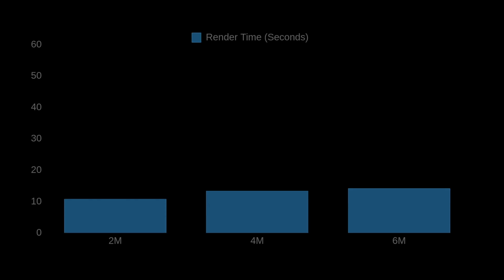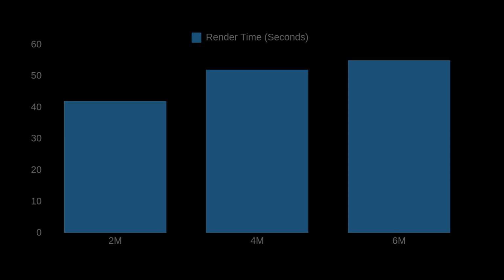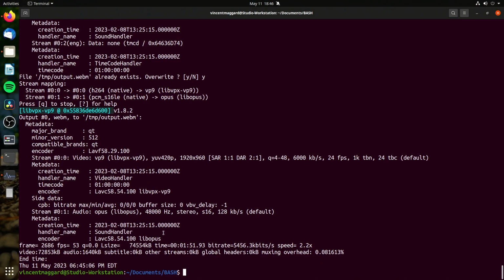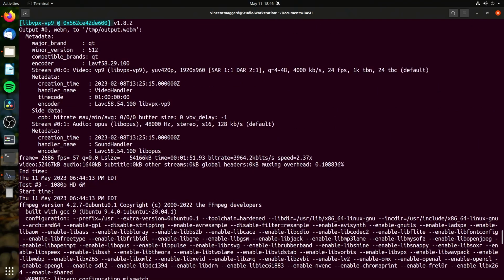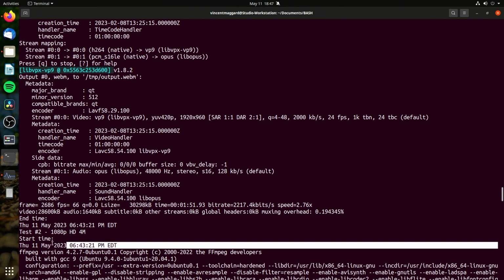VP9 Encoding Benchmark Testing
Today, Vincent is trying to benchmark the VP9 video codec.